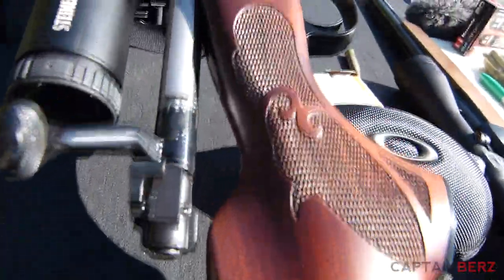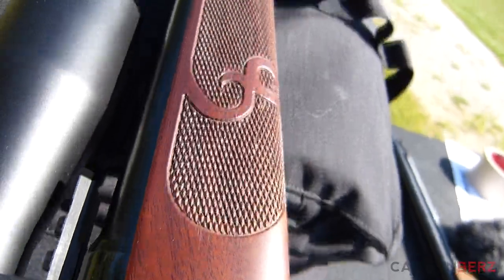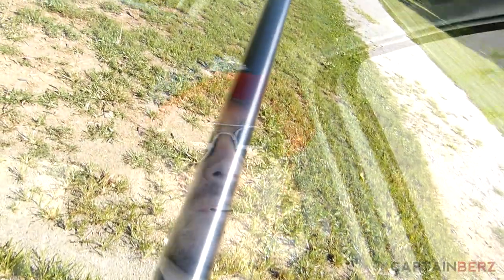Channel Update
Channel update. Talk about the Winchester Model 70 in .308 and hunting video in the future.